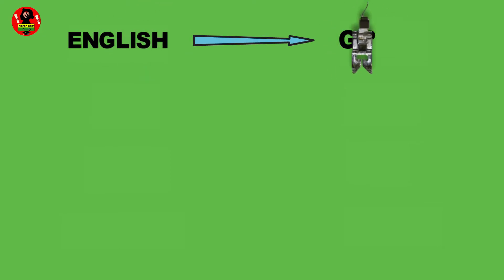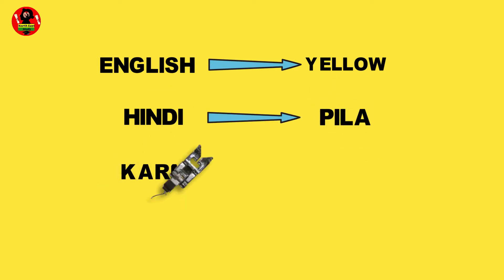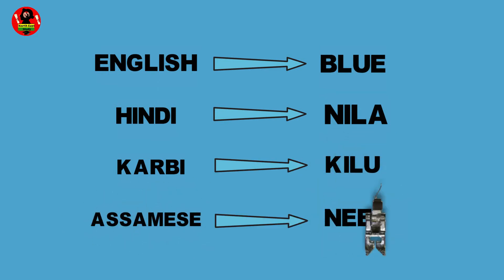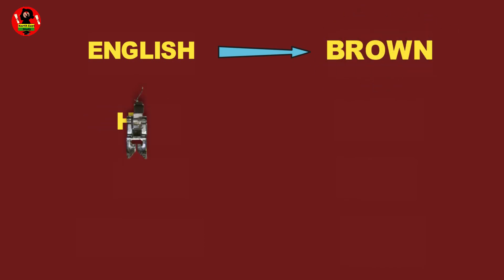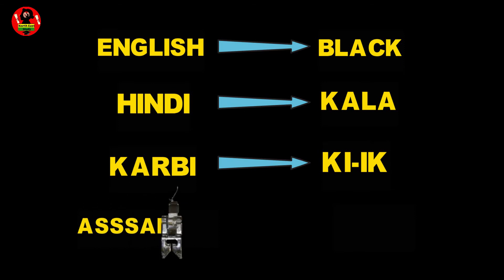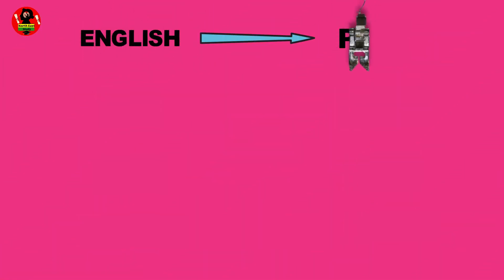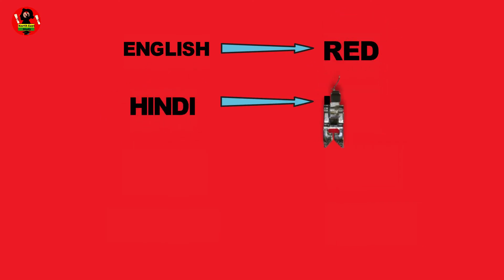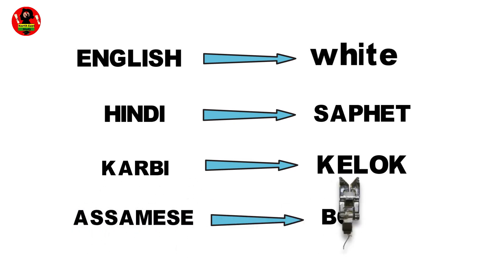Colour name in English, karbi, Hindi & Assamese.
North East Study make this video in international (English) national (Hindi) State ( Assamese) as well as vernacular languages of (Karbi)  of colour name.